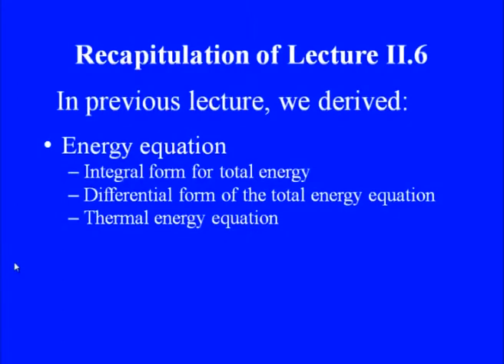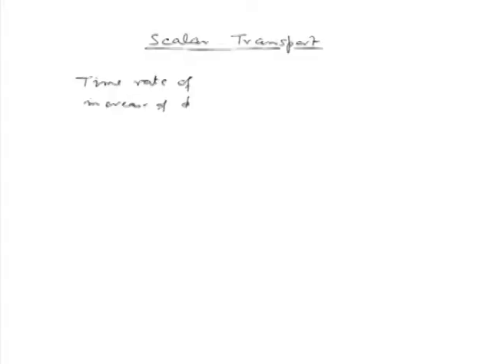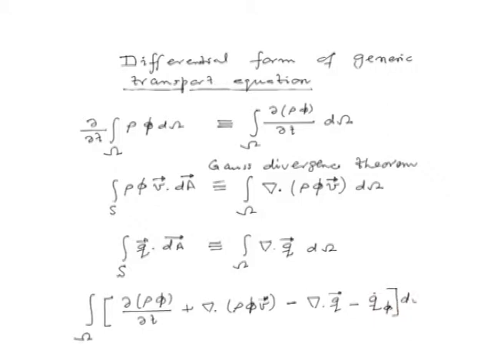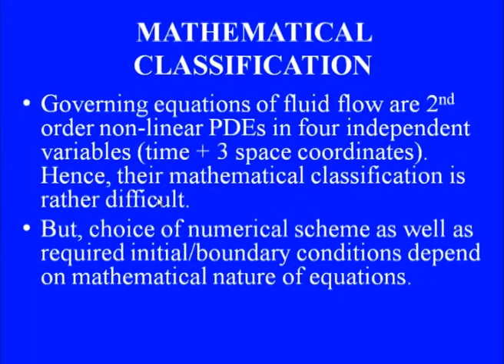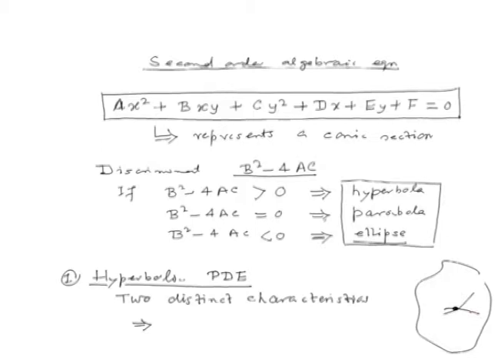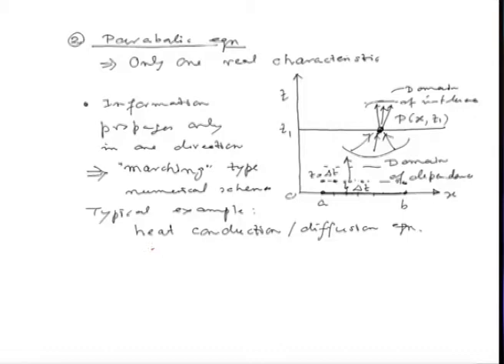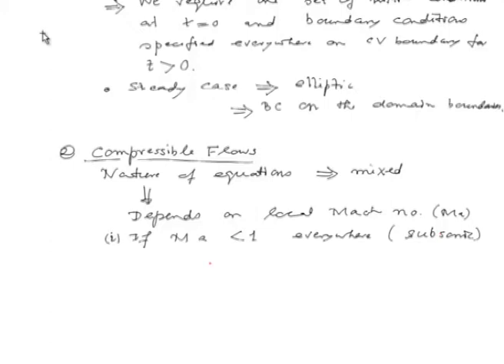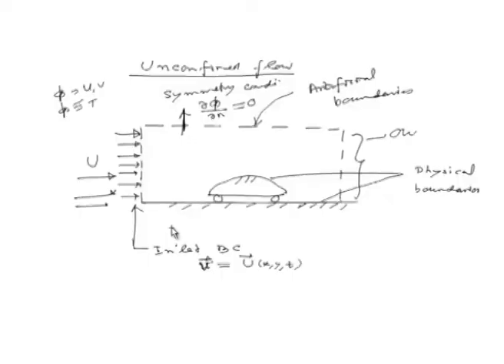Mod-02 Lec-07 Scalar Transport, Mathematical Classification and Boundary Conditions